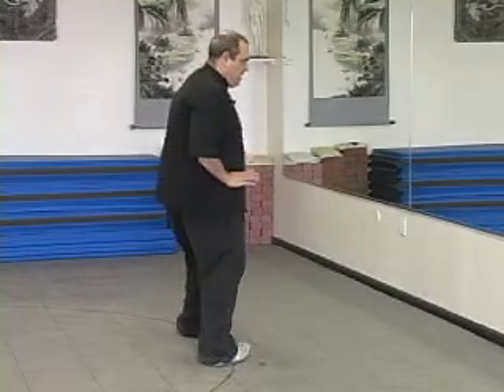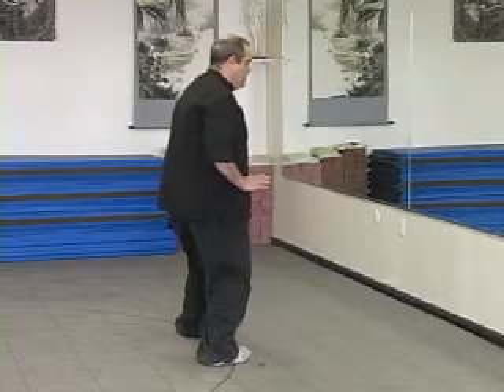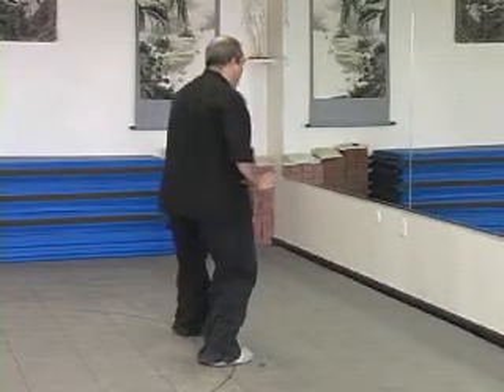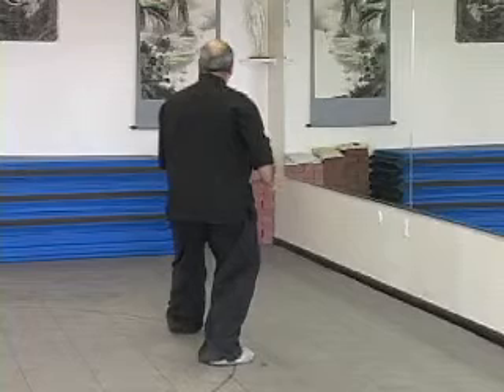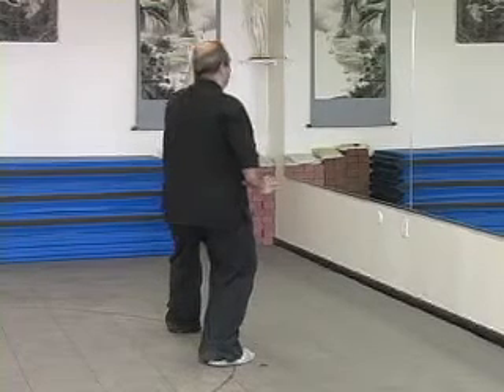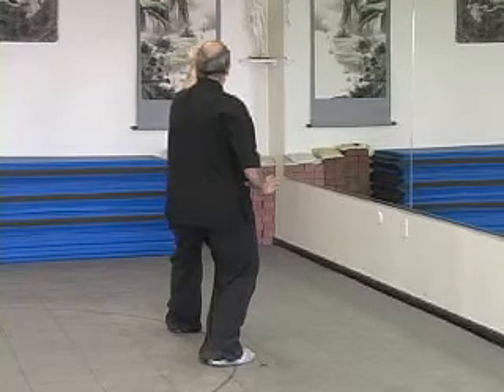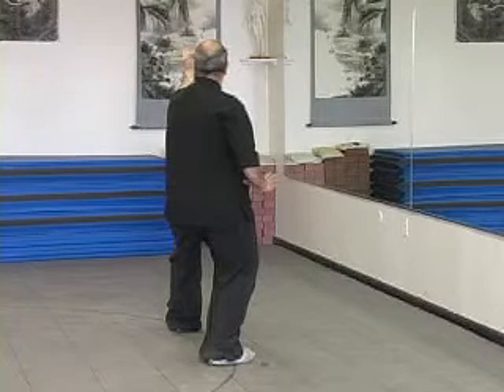Pa Kua - Traditional Form - Line 3 - Monkey Picking The Fruit